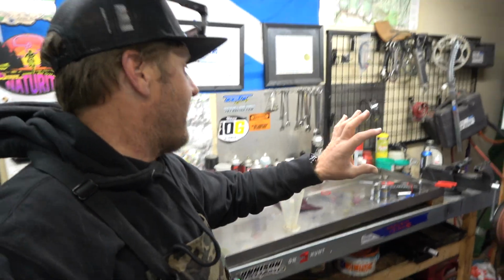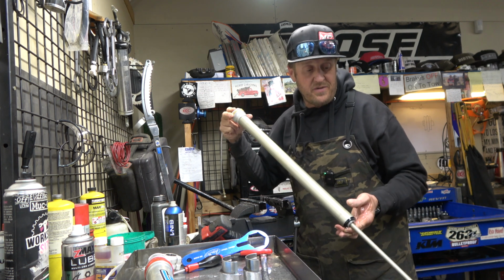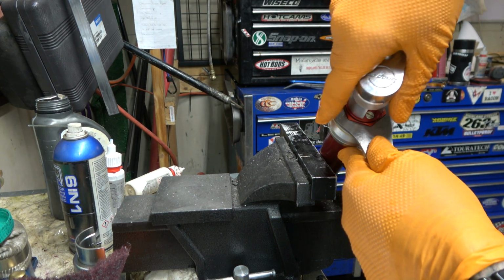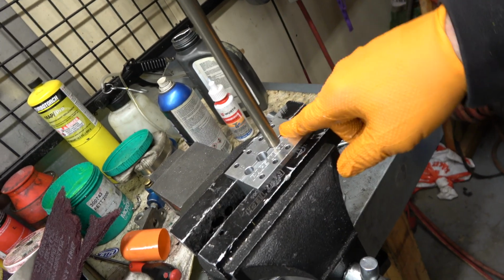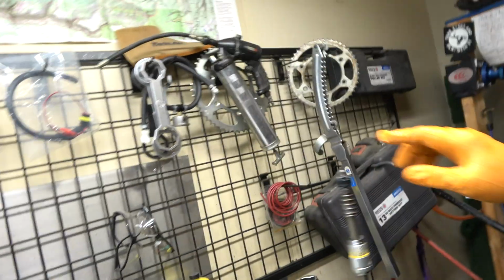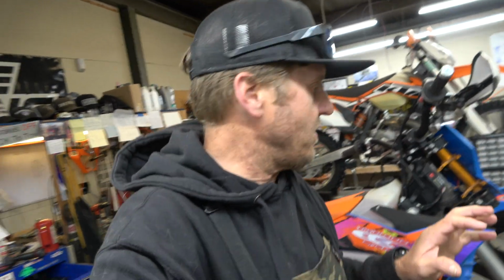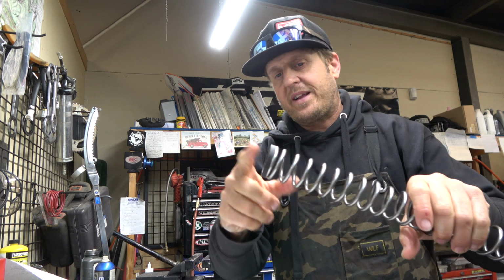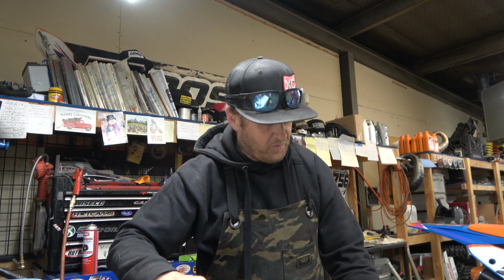WP 6500 kit Install and Re-valve | 2023 KTM 300XC | TBT Racing | Highland Cycles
Installing the WP 6500 Kit on our 2023 KTM 300XC